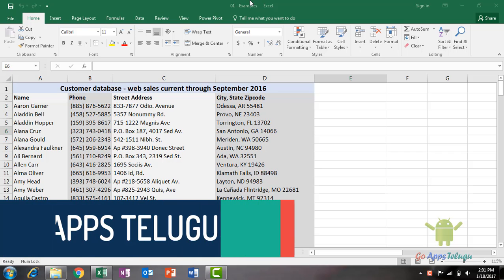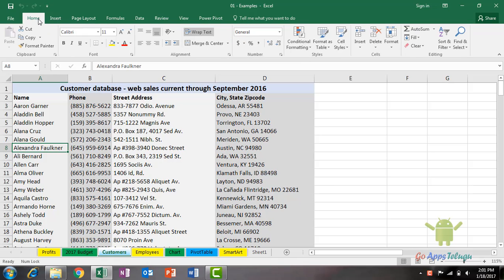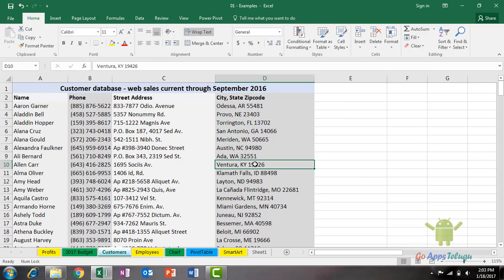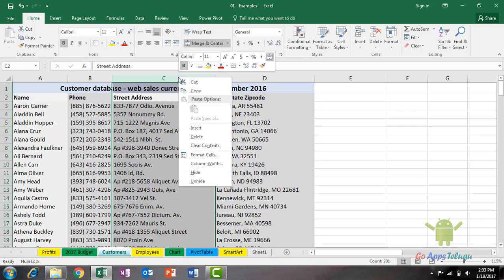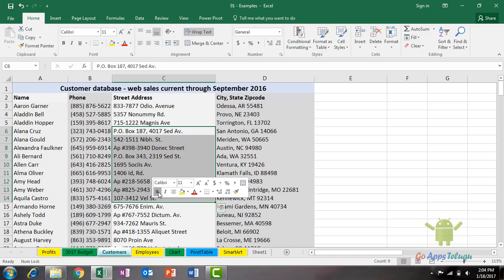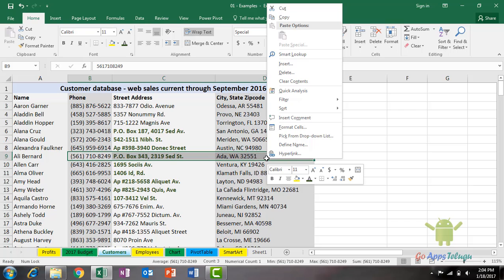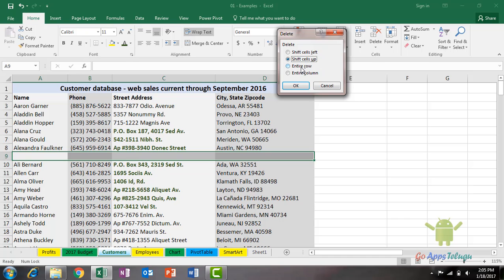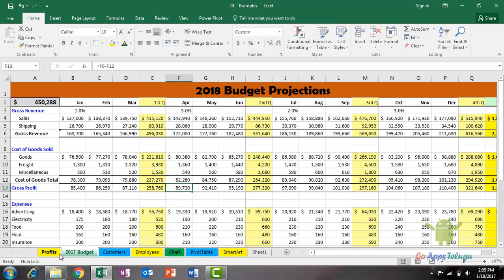What Is Mini Toolbar In Excel || Shortcuts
As we know, that insert a command we use the tabs in the excel. While working with Excel, we can also use the Mini toolbar which is easy to select the options. The shortcut is one of the easiest ways to choose any item.

to get more videos on your Mail.